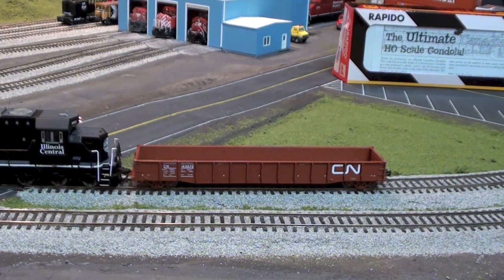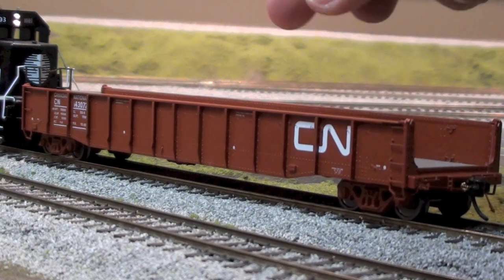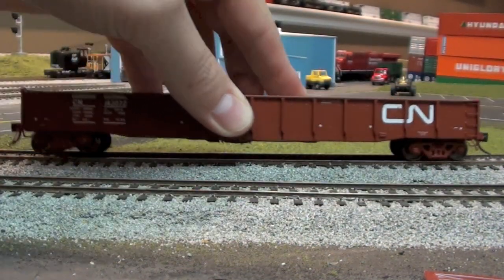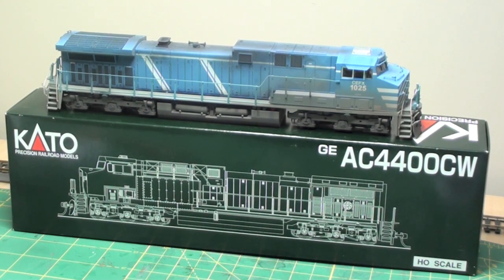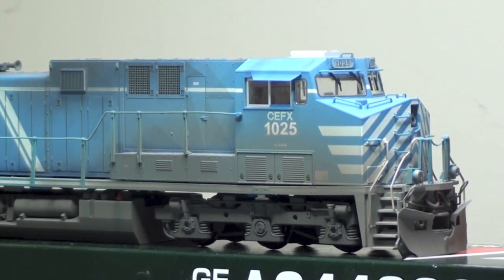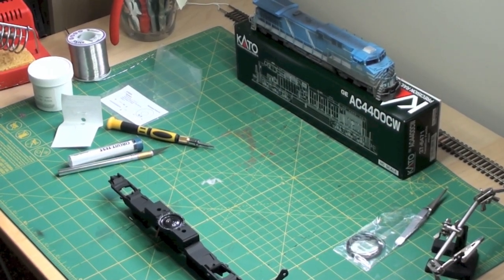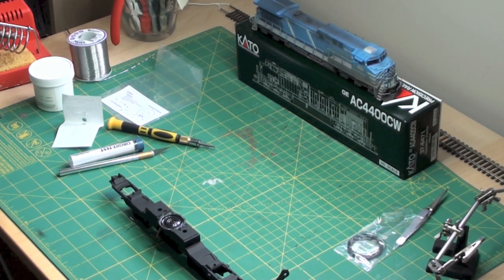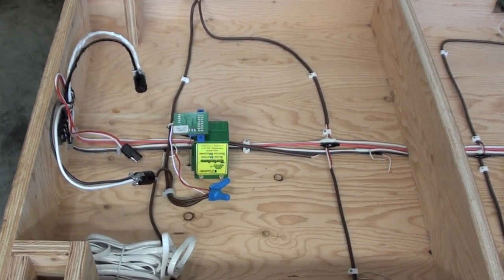Layout Update - June 2014: Rapido gondola, KATO AC4400CW weathering, module wiring...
Here's what I have been working on over the last month:

-New freight car came in: 52' 6" Mill Gondola from Rapido Trains Inc. quick showcase of the nicely detailed model. MSRP $45.00
-Weathering a KATO AC4400CW in the CEFX paint livery.
-Progress on my Free-mo module. Wiring has been completed. Showcasing the Signalogic Systems SCP and TSMSC.

Have a great summer!